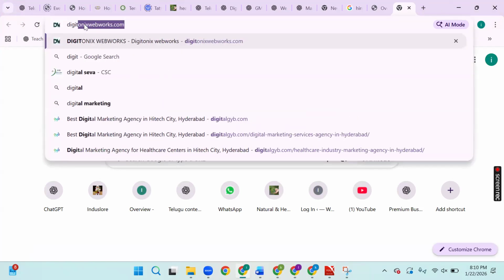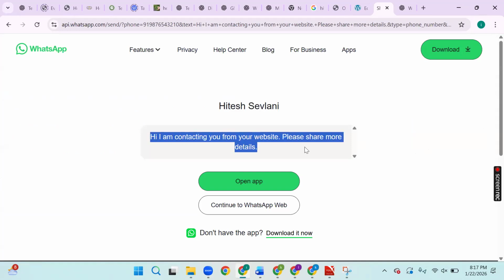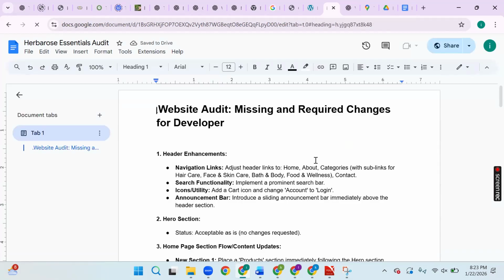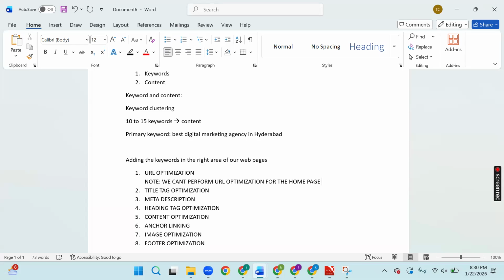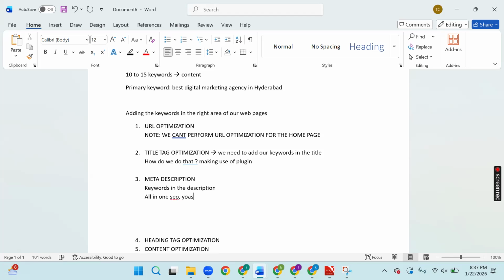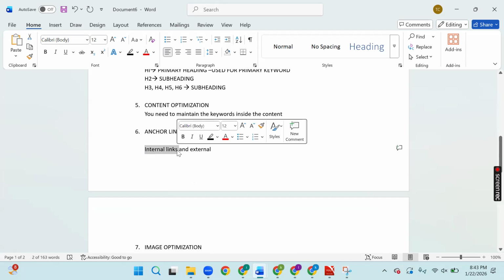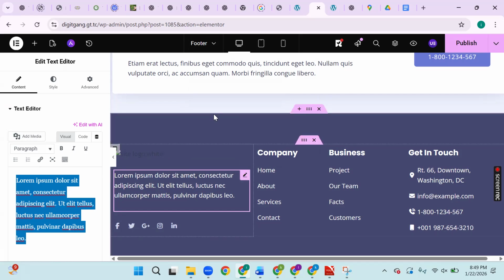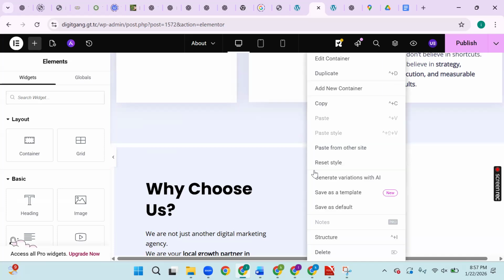On Page SEO Optimization Explained in Telugu | Complete Theory for Beginners (2026)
In this video, you will learn complete ON PAGE SEO OPTIMIZATION THEORY in simple and practical way.

On page SEO is one of the most important factors to rank your website on Google.
If your on-page optimization is strong, your website has higher chances of ranking even with low backlinks.

In this video you will learn:
✔ Importance of On Page Optimization
✔ SEO Friendly URL Structure
✔ Title Tag Optimization
✔ Meta Description Optimization
✔ Heading Tags (H1, H2, H3)
✔ Keyword Placement Strategy
✔ Image Optimization (Alt Text)
✔ Internal Linking & External Linking
✔ Content Optimization Tips
✔ Page Speed & Core Web Vitals (Basics)
✔ Mobile Friendly Optimization

This video is perfect for:
👉 Beginners learning SEO
👉 Digital marketing students
👉 Website owners
👉 Bloggers & freelancers
👉 Business owners

📌 Watch till the end to understand complete ON PAGE SEO THEORY clearly.

If you are learning Digital Marketing, SEO, Google Ads or Website Optimization,